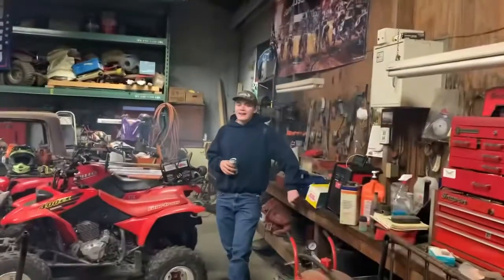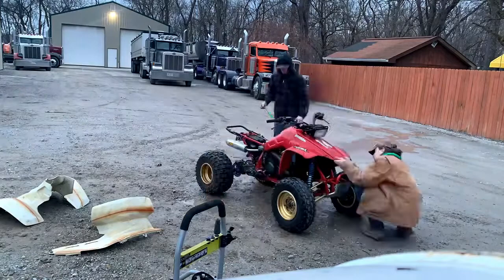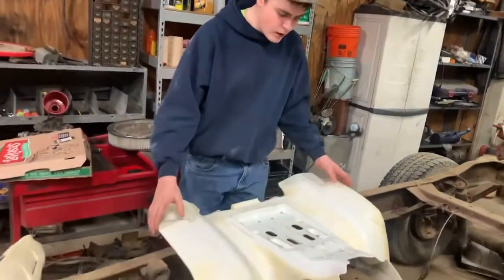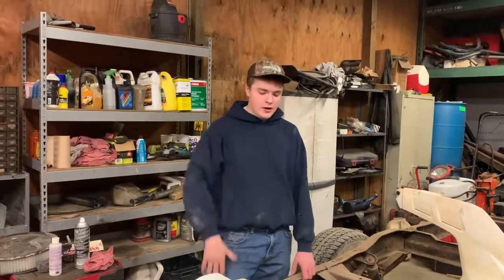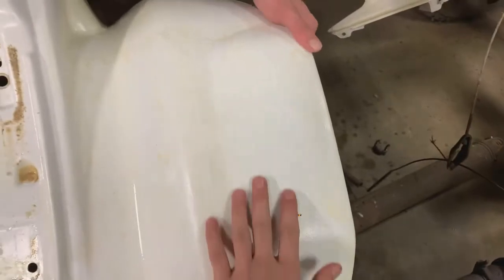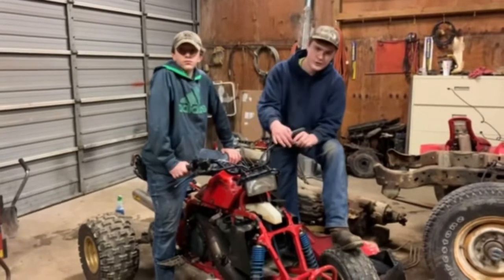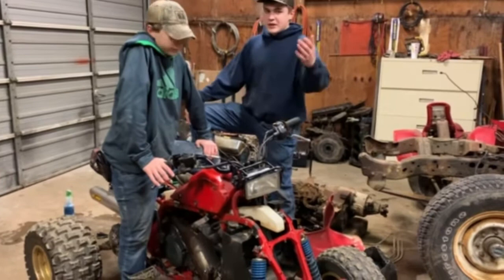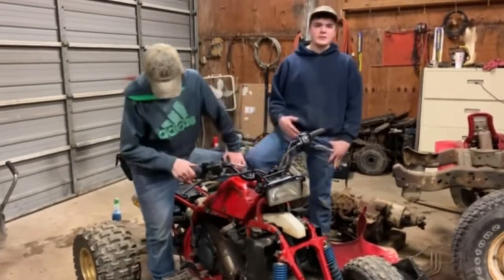And the TRX 250r 2-Stroke build begins!! | 1986 TRX 250r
In this video we took the old plastic off the 250r and started cleaning up the set we are gonna use for the build. The goal is the paint them sticker em mount em and then have a dang good lookin bike that we can’t go romp and stomp with. This will also be the first complete build to come out of BSG!

If you enjoy watching us check out our insta for more content and hints on what’s to come in future videos. (We post sneak peaks)!